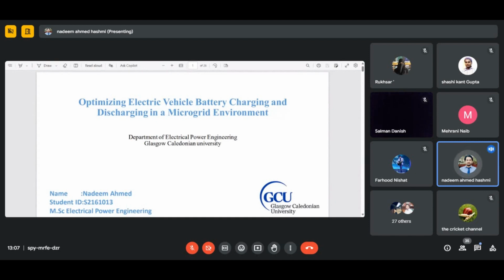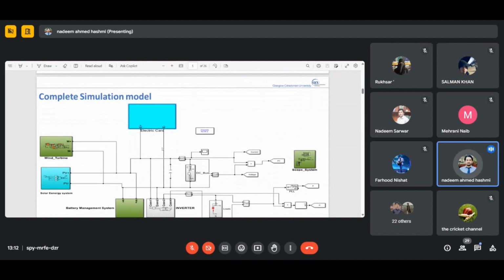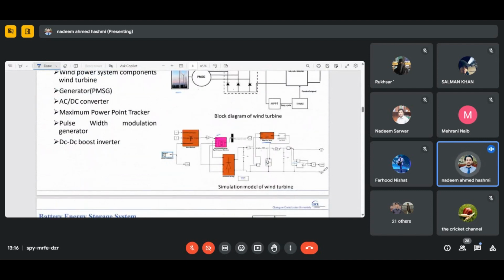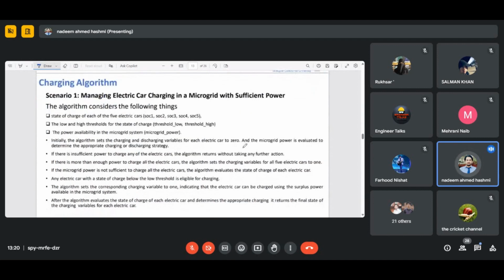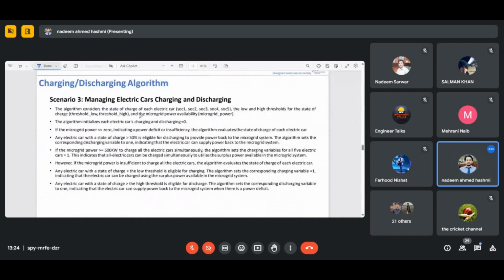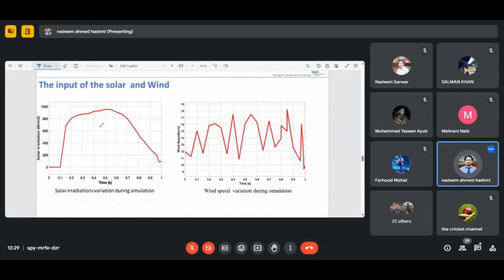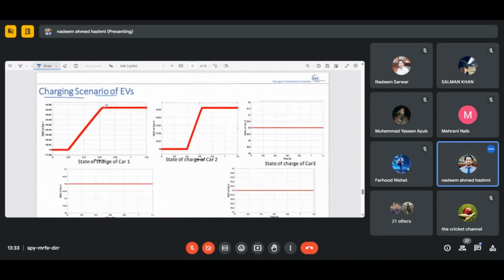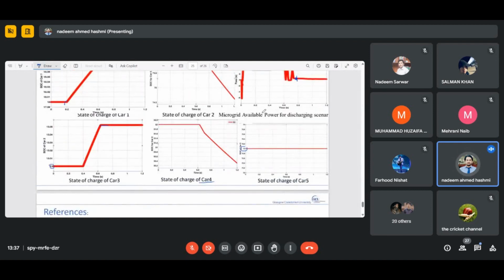Optimizing EV Battery Charging & Discharging In a MG Environment Nadeem Ahmed Hashimi